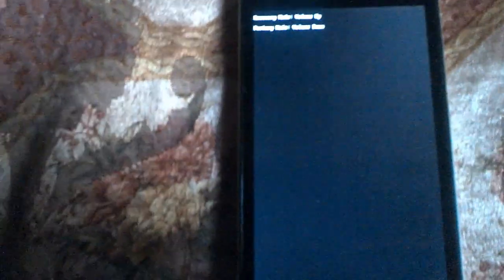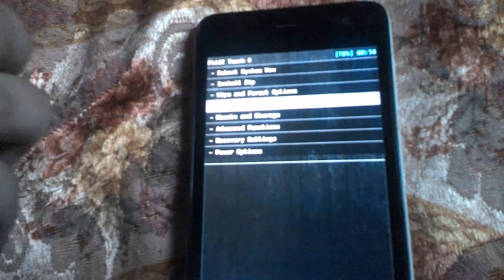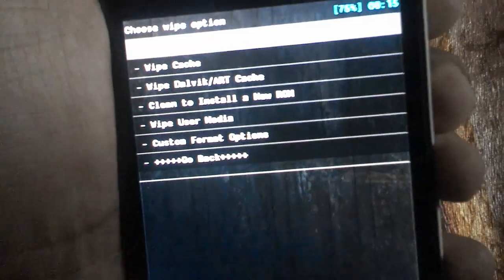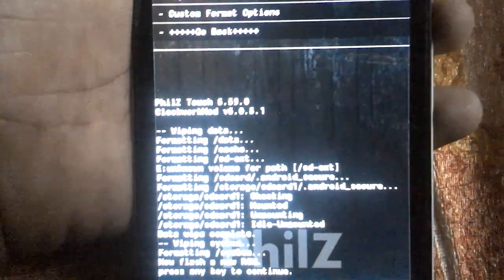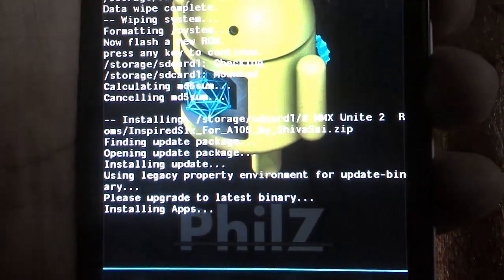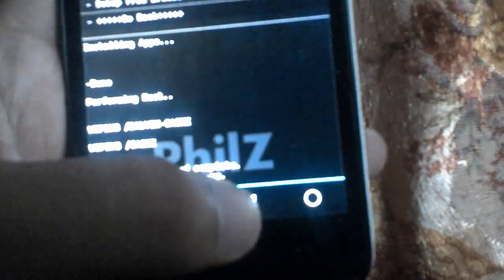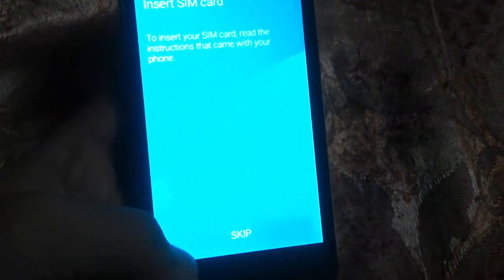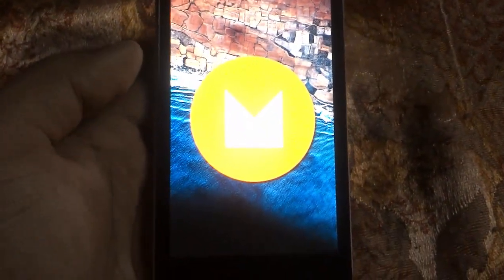How To Install Android Marshmallow [CM13] On Micromax Unite 2 A106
How To Install Android Marshmallow  On Micromax Unite 2 A106 ! Upgrade Your Lollipop Device To Android marshmallow which is latest Android With Lots Of customisation.

TechTutorialguide